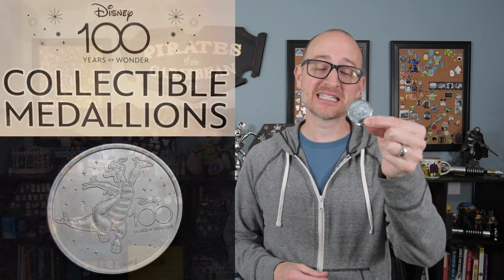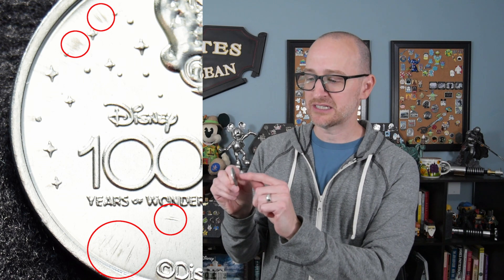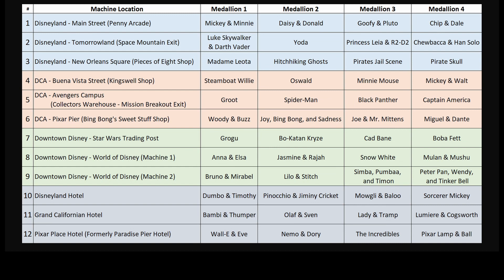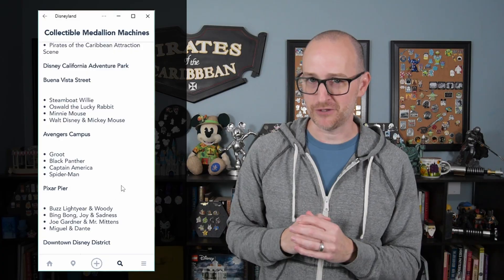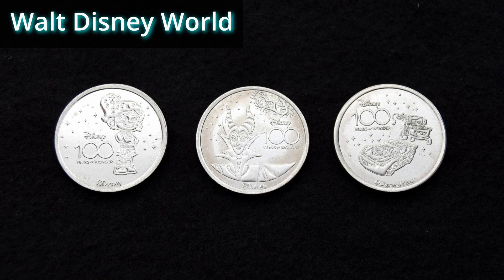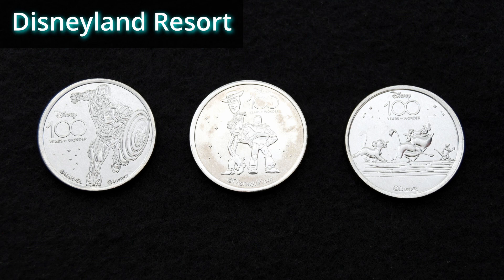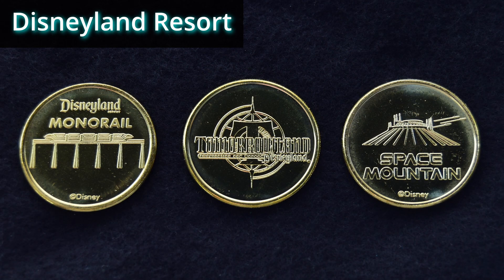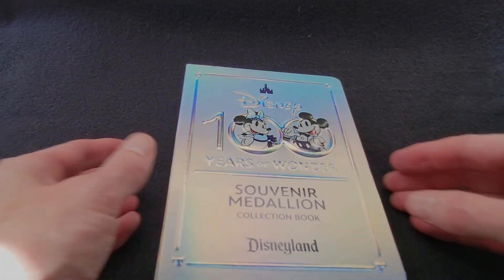Disney 100 Medallions | Complete Guide - All Locations | Disneyland & Walt Disney World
Complete guide to the Disney 100 Years of Wonder Medallions at Disneyland & Walt Disney World.

00:00 Complete Guide to the Disney 100 Medallions
00:30 Overview - Disney 100 Medallions
01:15 Disney 100 Medallion machines and price
02:55 Disneyland - All Locations - Disney 100 Medallions
04:11 Walt Disney World - All Locations - Disney 100 Medallions
05:12 Close Up - Walt Disney World - Disney 100 Medallions
05:52 Back Design - Disney 100 Medallions
06:07 Close Up - Disneyland - Disney 100 Medallions
07:50 Souvenir Book for Disney 100 Medallions